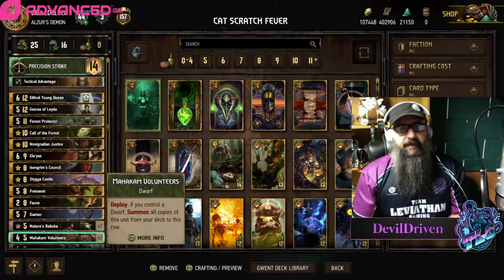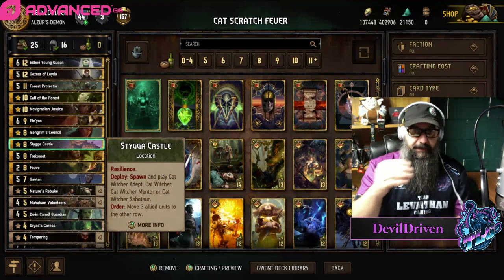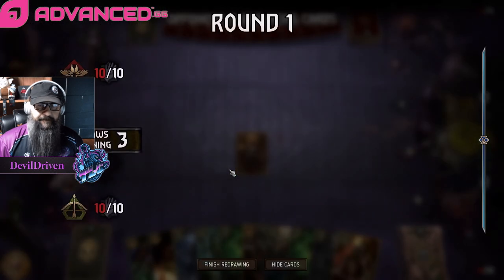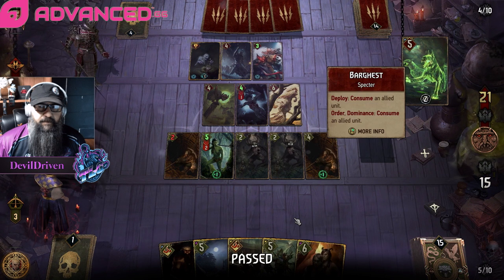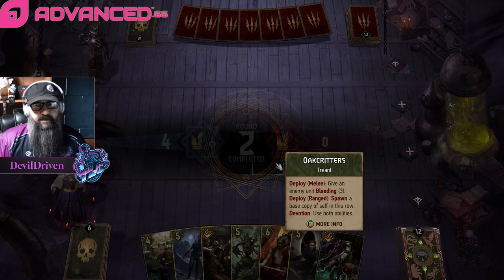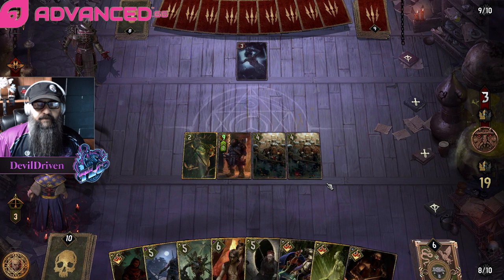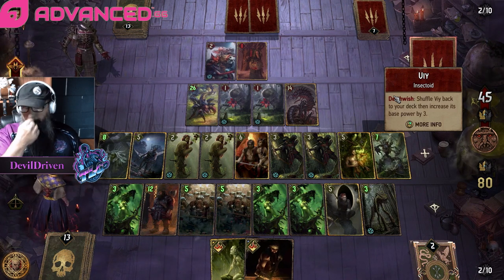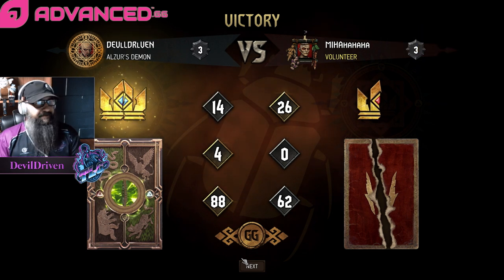Gwent | Scoia'tael | Precision Strike